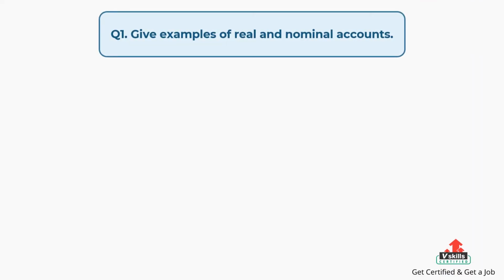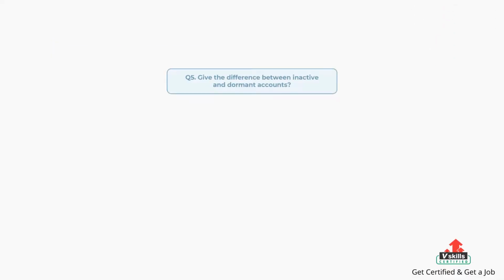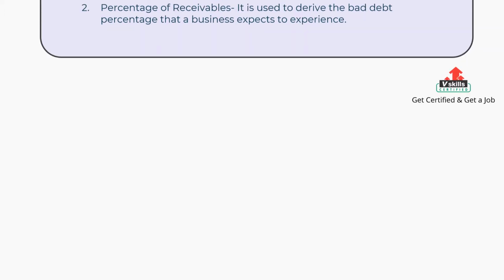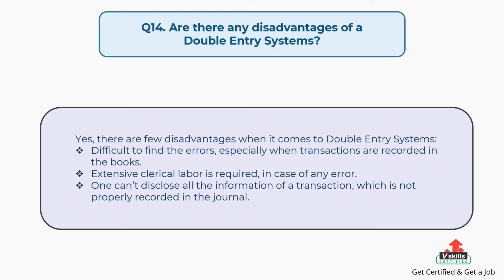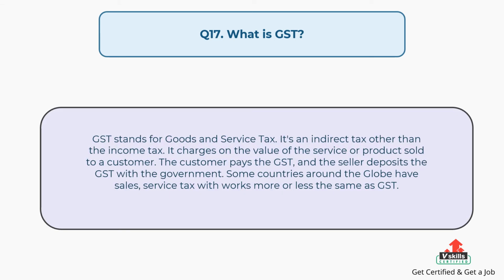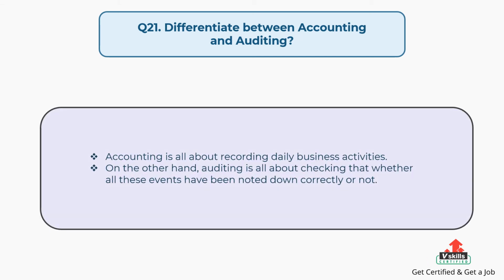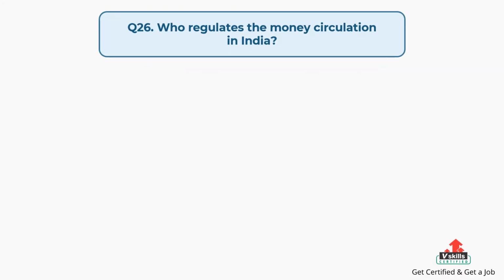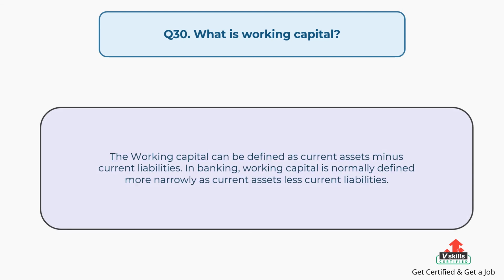Business Accountant Interview Questions and Answers by Vskills